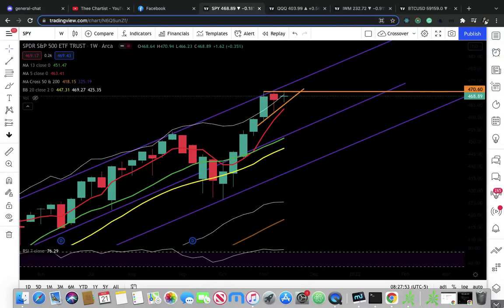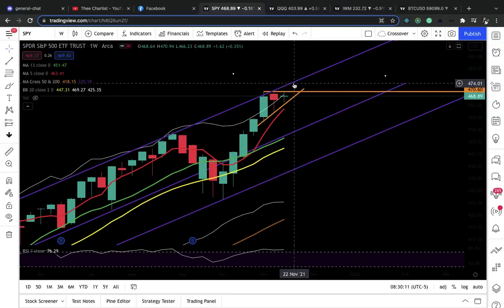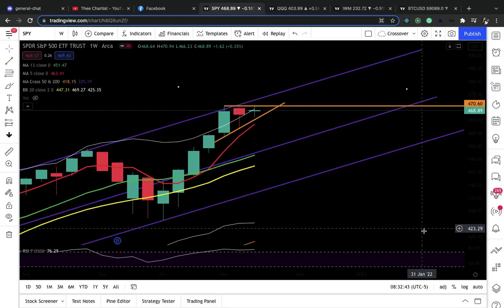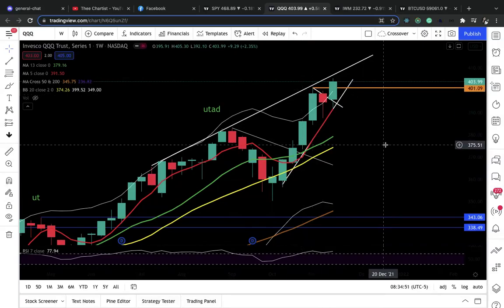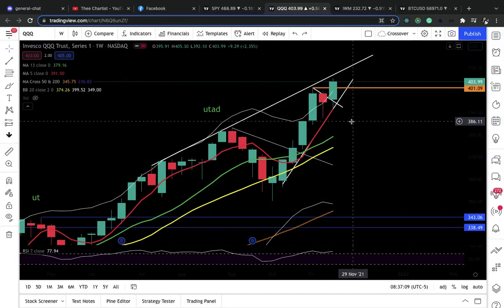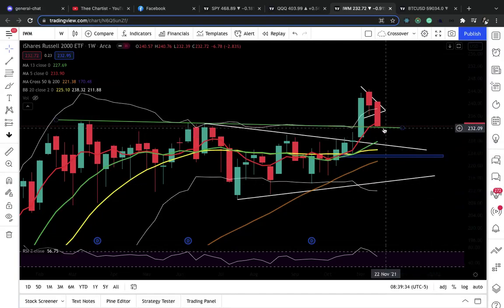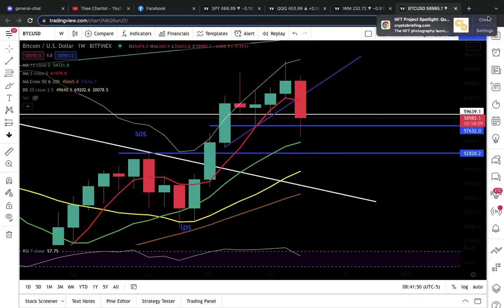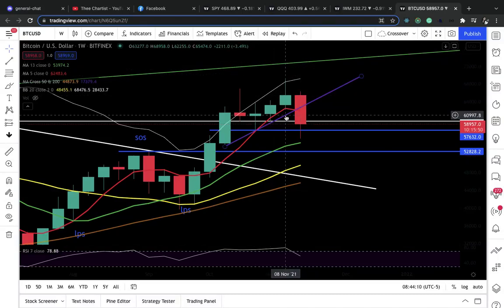Chart analysis for SPY QQQ IWM BITCOIN